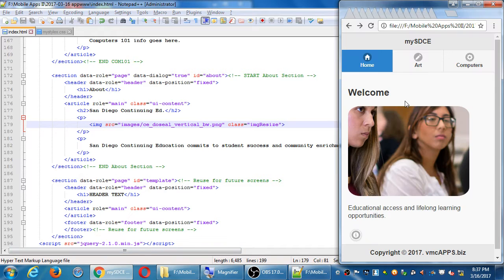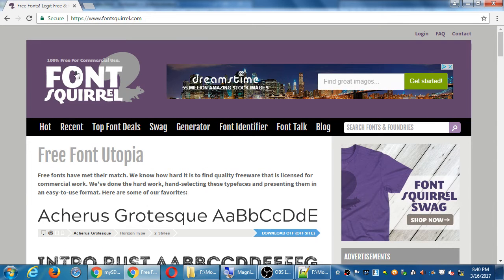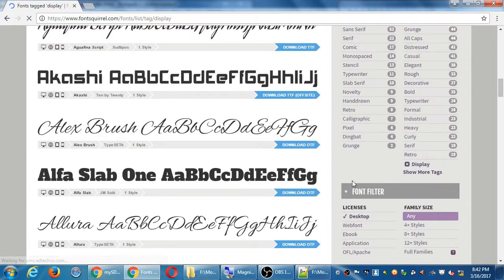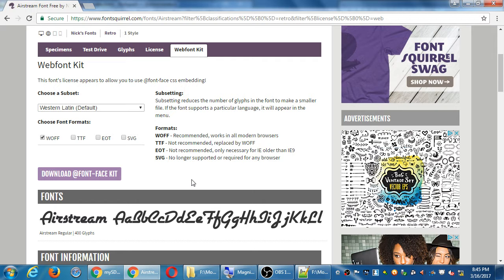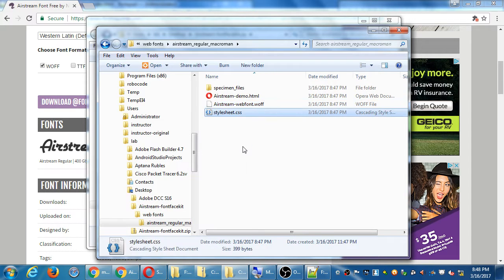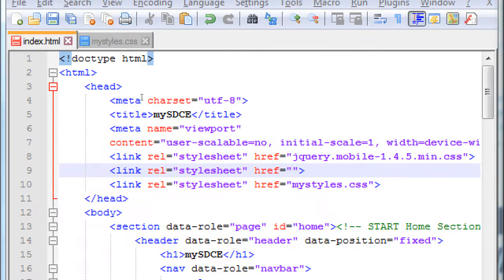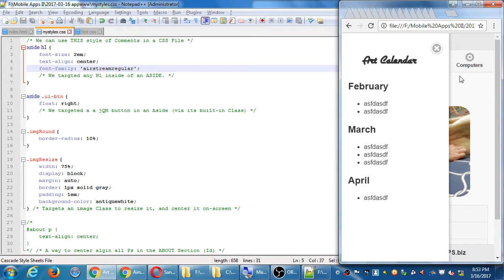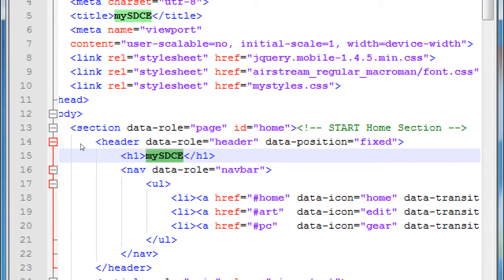Mobile Apps II 2017 03 16 20 37 04